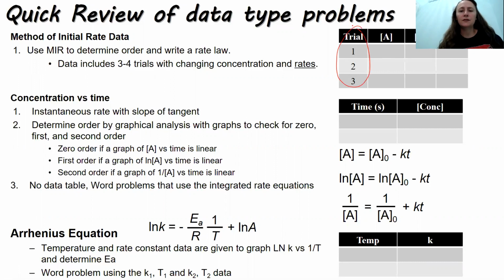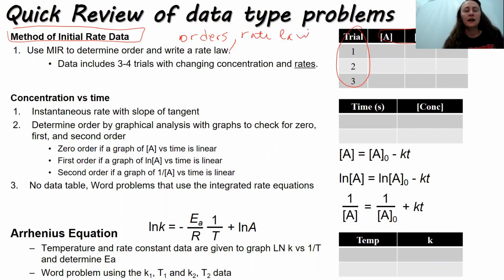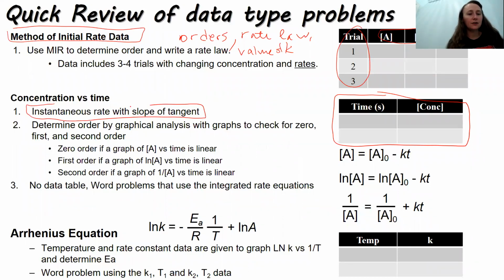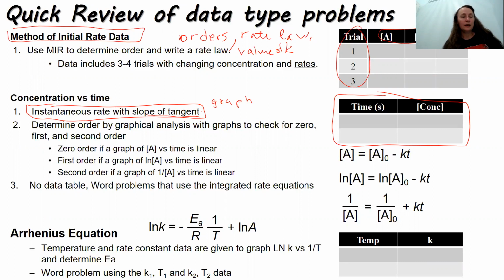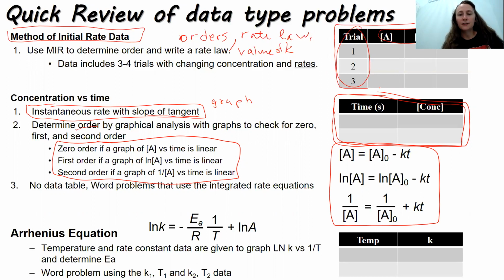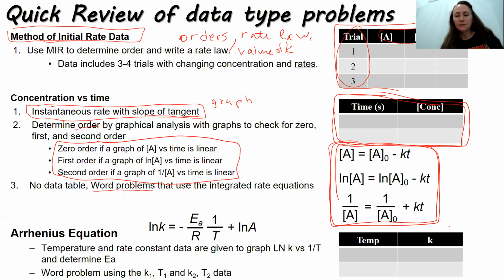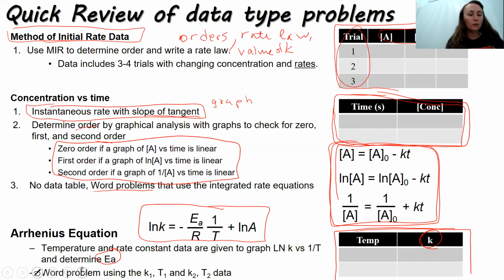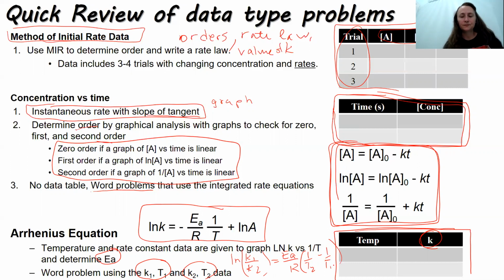8 Summary of Data Type Rate Problems